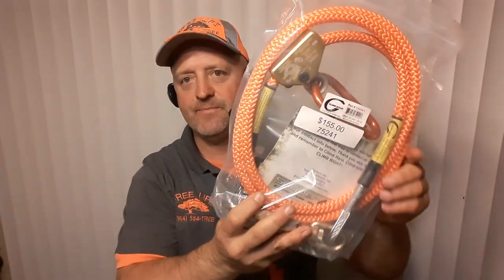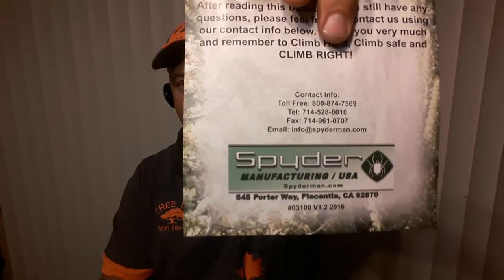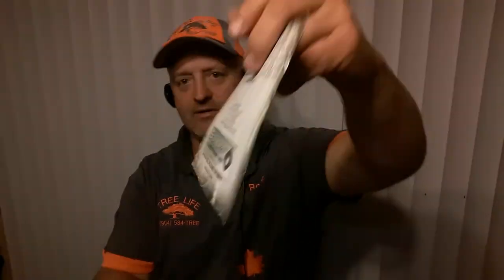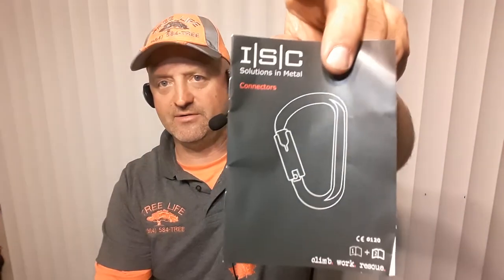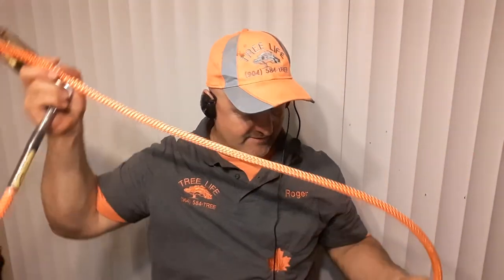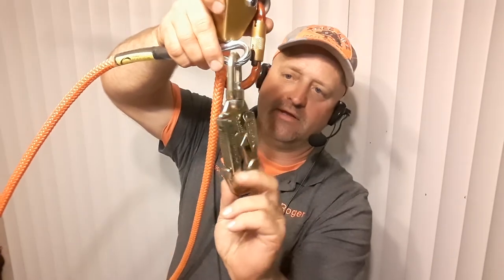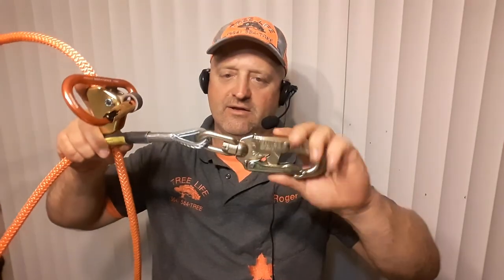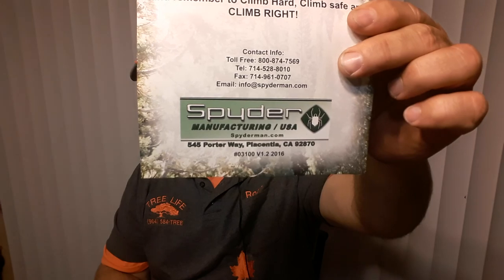Spyder manufacturing. New 5/ 8 x 8 lanyard w/ rope grab W/SWIVEL make sure lanyard has a swivel .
ROGER WALDMAN REVIEWS NEW LANYARD FROM SPYDER MANUFACTURING /USA.
SPYDERMAN.COM 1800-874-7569. I/S/C SOLUTIONS IN METAL.CONNECTORS. THE IMPORTANCE OF BEING COMFORTABLE IN TREE AND WHY HAVING SWIVELS ON LANYARDS IS VERY IMPORTANT. HAVING THE RIGHT
CLIMBING SYSTEM ,  THAT YOUR COMFORTABLE WITH YOU IN A TREE CAN MAKE ALL THE DIFFERENCE IN THE WORLD.